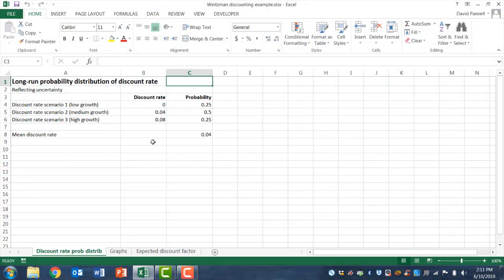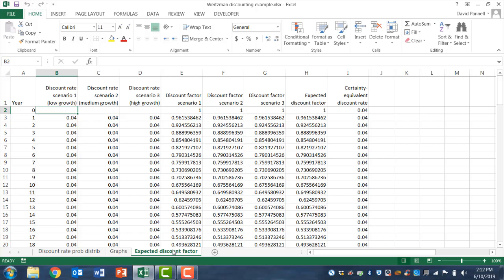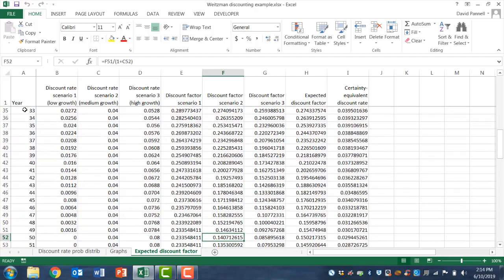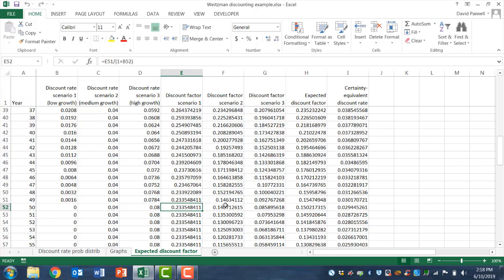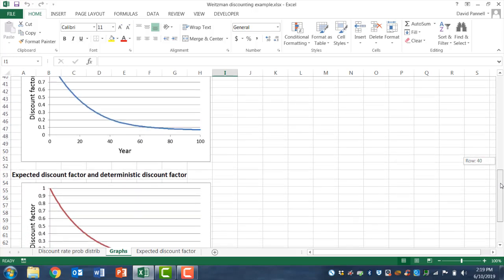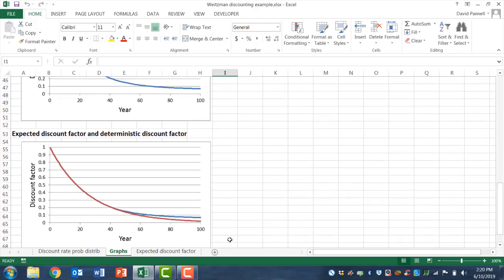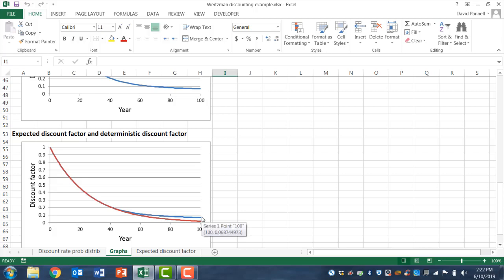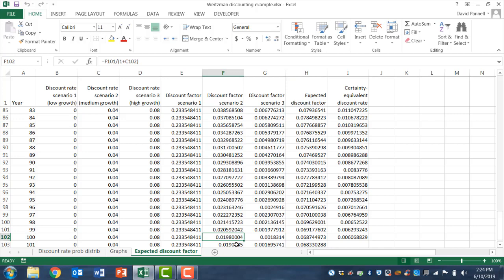Weitzman discounting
A simple illustration of Weitzman discounting, where the discount rate is explicitly treated as being uncertain.